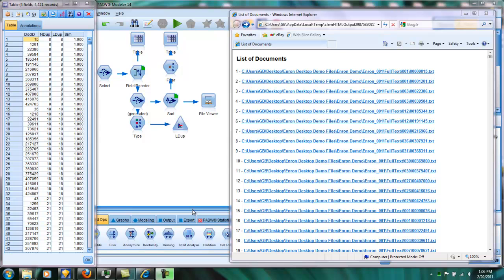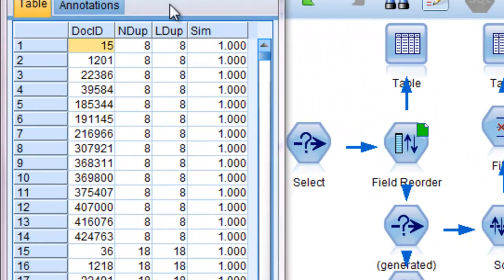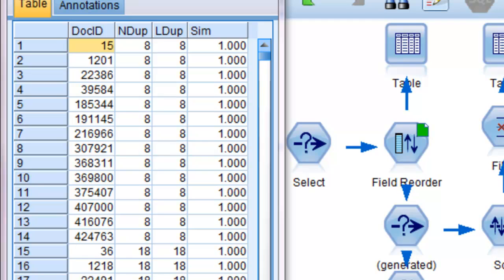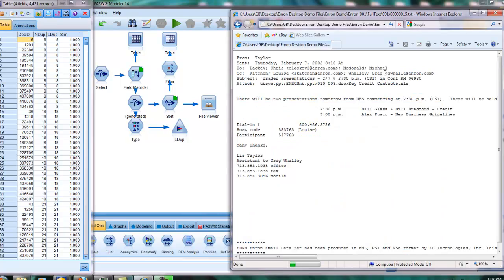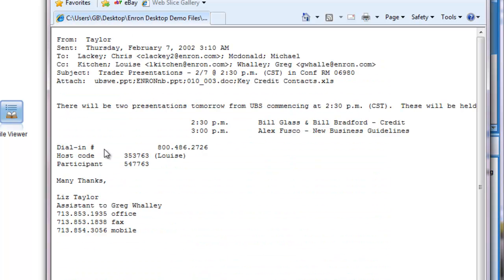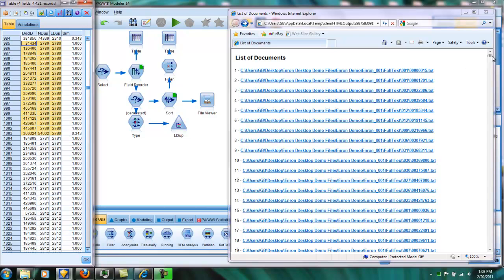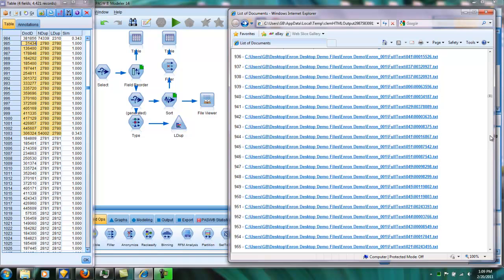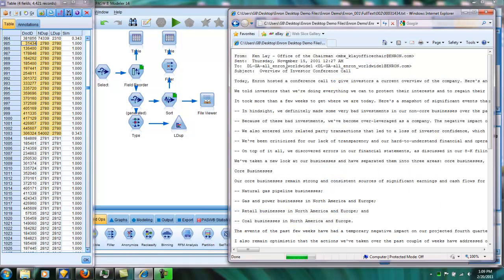Near Duplicate Demo Part 3